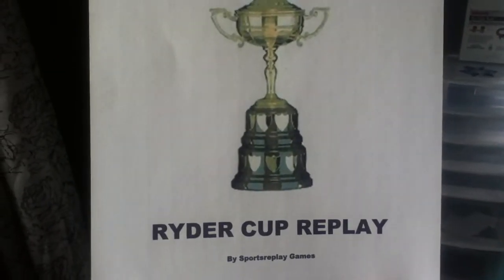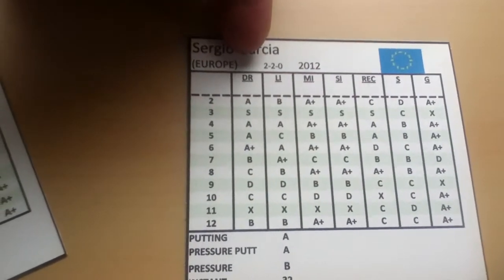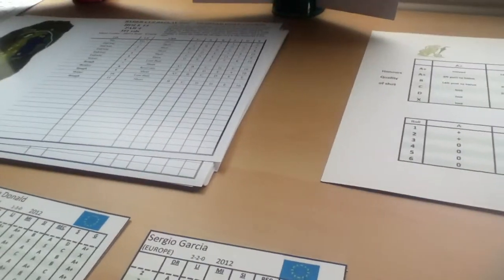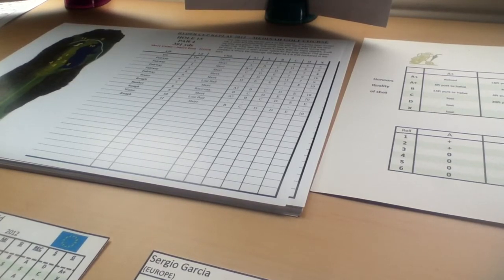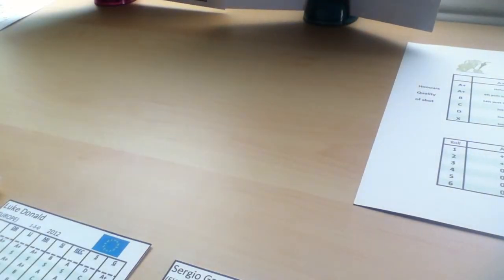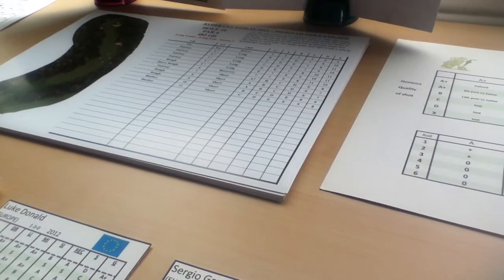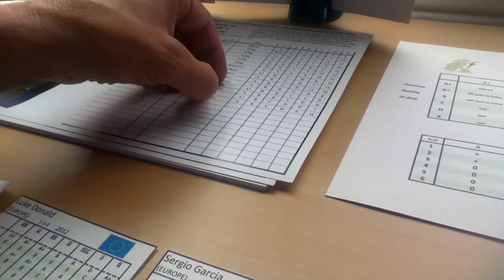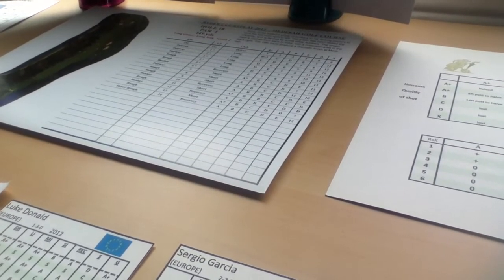Ryder Cup Replay golf board game sample play through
A sample play through of 4 holes using Ryder Cup Replay golf board game, published by John Gardiner through

Ryder Cup matches currently available:

1985/1989/1993 at The Belfry

1999 at Brookline

2008 at Valhalla

2012 at Medinah

Forgot to point out in the video that you can play a match using a combination of quick play and regular play.  For instance, I played a match tonight where I did the first 9 holes using the "Short Game".  Then I went to the regular game play to finish the match.

NEW:
Here is a link to a quick reference card that I made for the game:

Peter